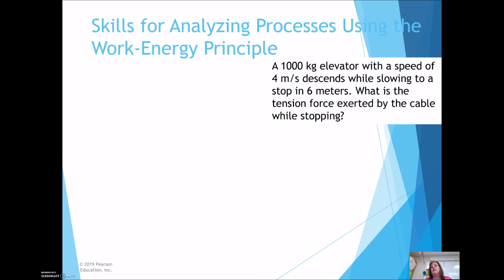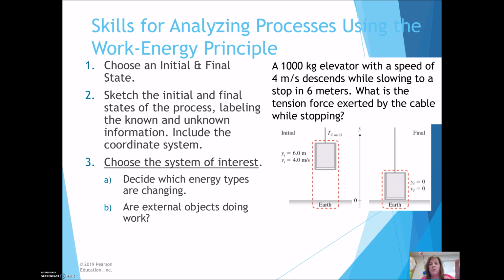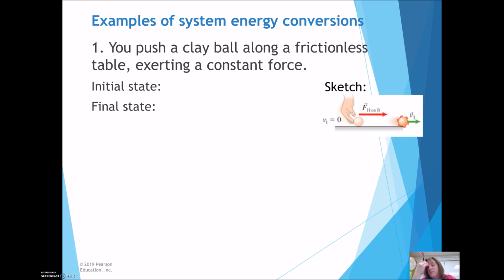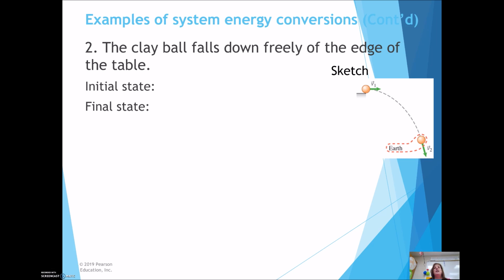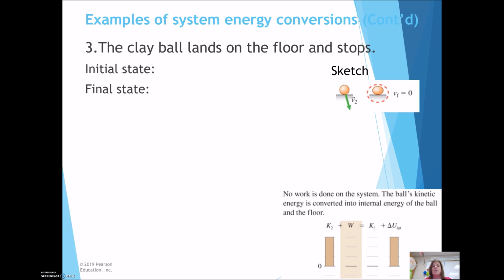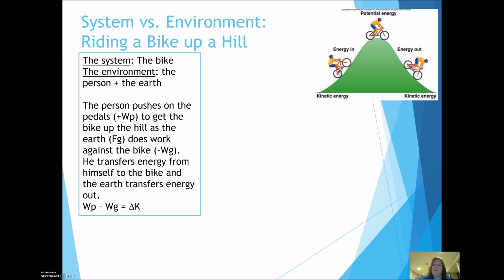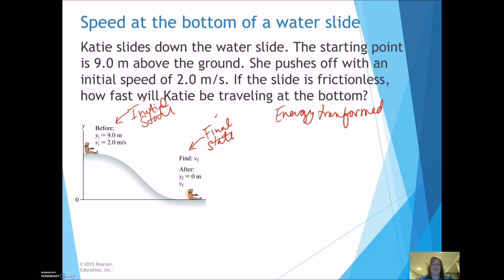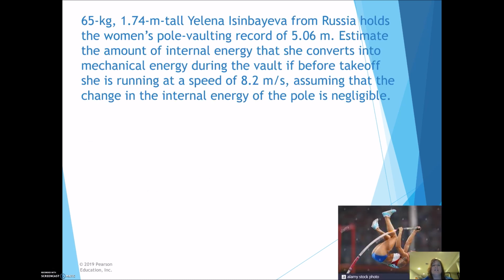AP Physics 1 Unit 7 Energy Video 2 Using the law of conservation of energy